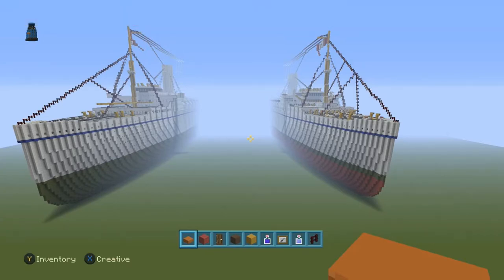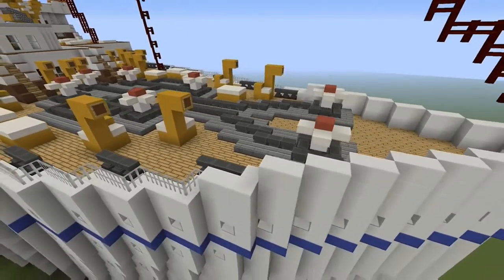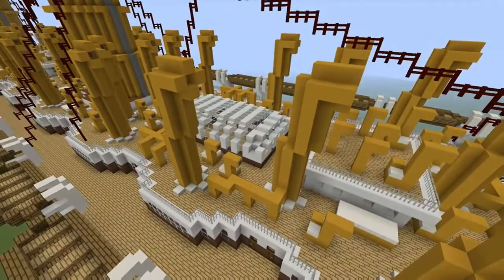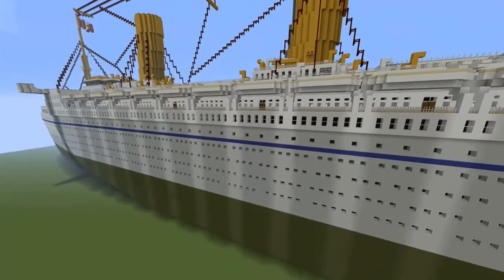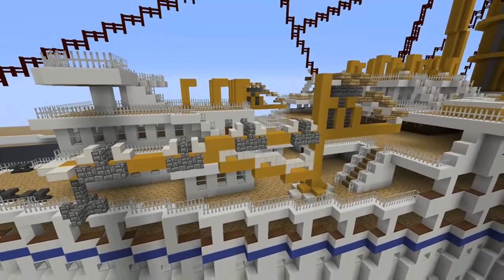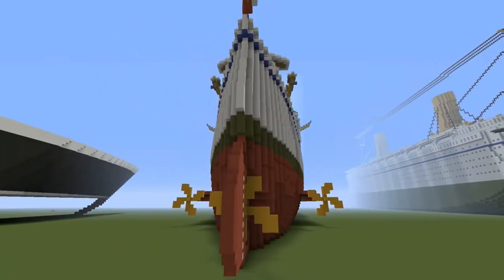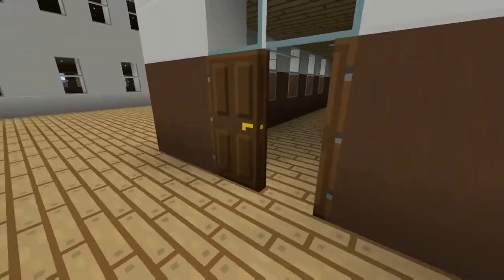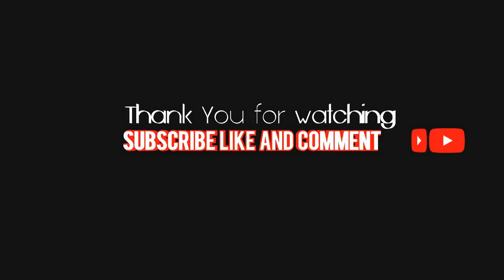RMS Empress of Japan 1929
Thankyou to RAD Gaming

Here is Our J&C Gaming Facebook Page

Join & Add Members :-)

PEACE